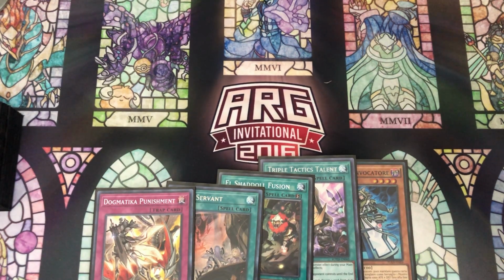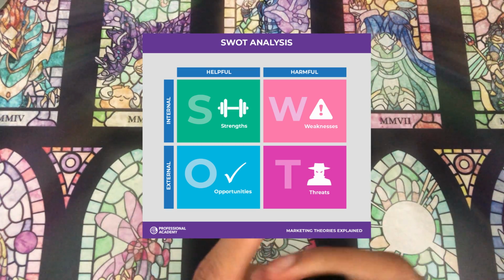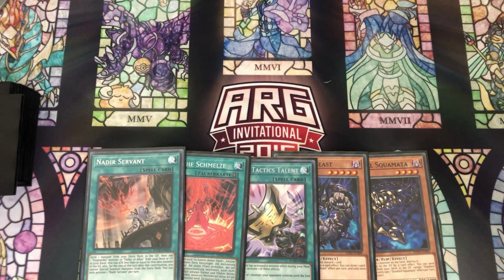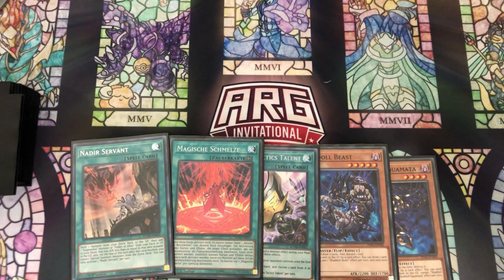How To Play Rogue Decks Competitively: 5 Tips To Improve with Rogue Decks (Yugioh Discussion)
In Yugioh, there's a lot of pressure to play the meta decks, the top tier decks, and whatever is popular, but sometimes, it's more fun to just play a deck that you love and enjoy, but if you want to be successful with that deck and win games, you need to do these 5 things.

TopTierYugioh